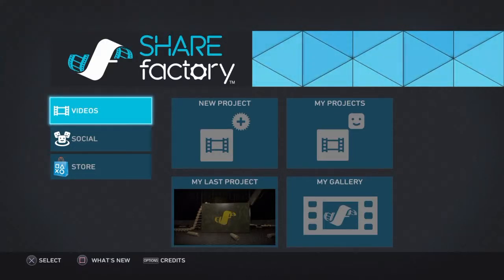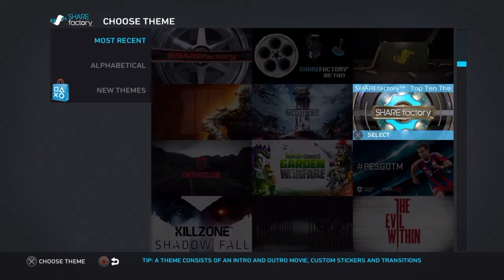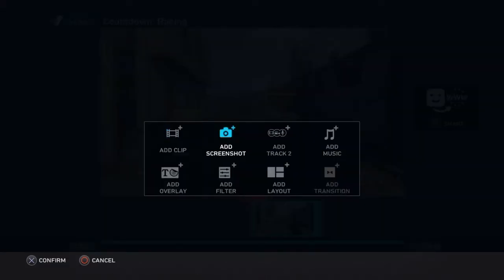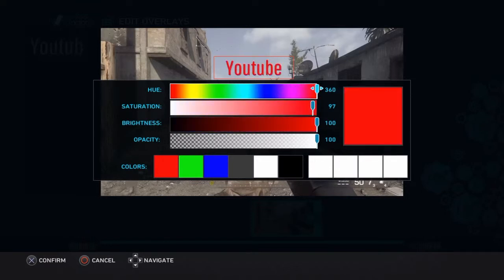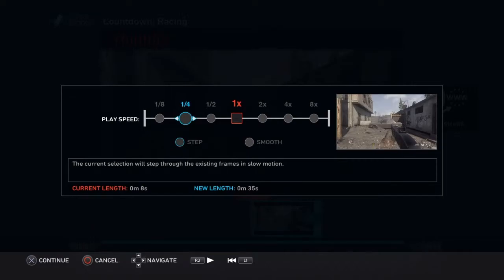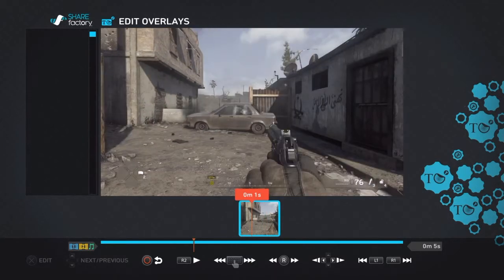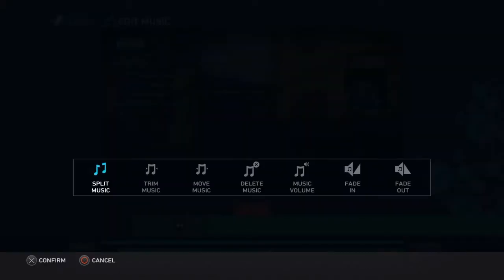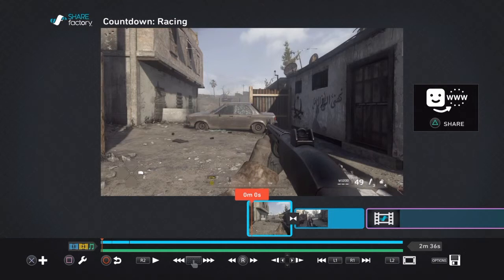How to use ShareFactory on Ps4 2016!(Updated)